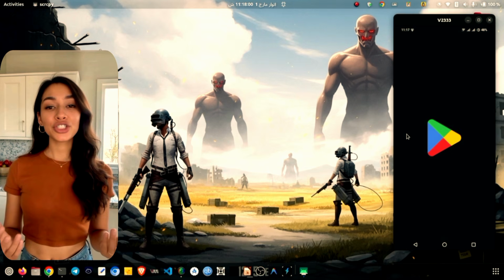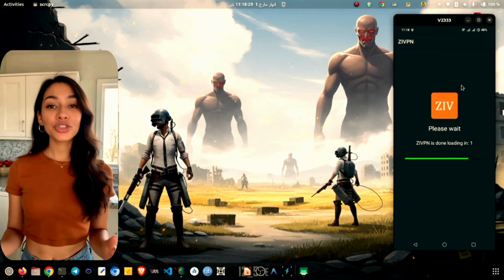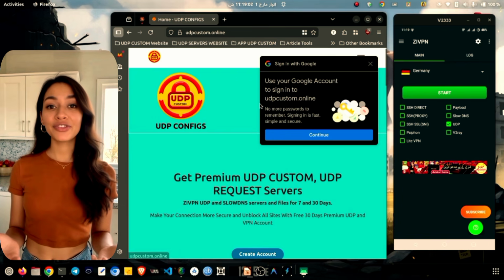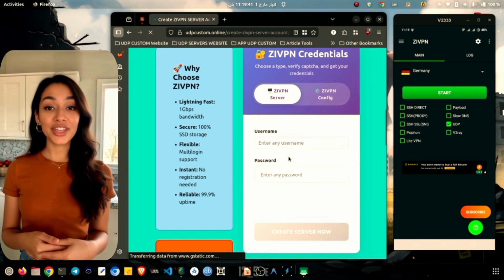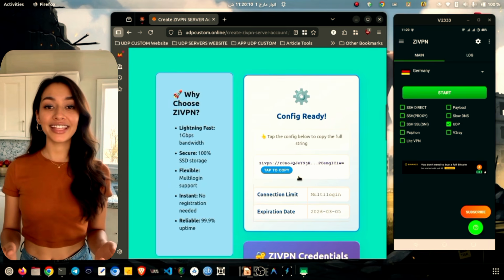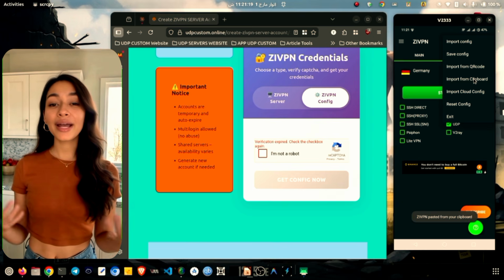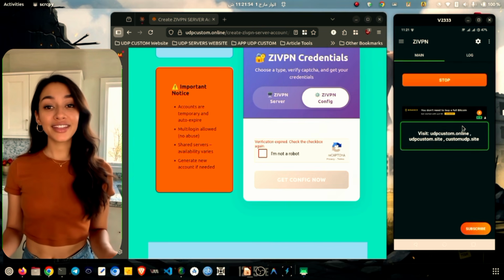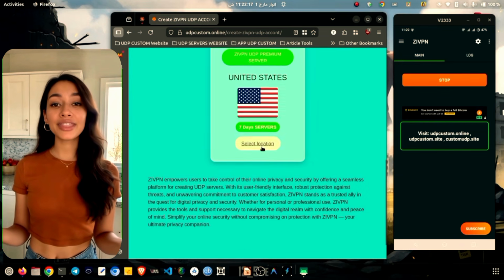Create Your own Fast and Unlimited ZIVPN UDP Config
In this video, I will show you exactly how to create a fast ZIVPN UDP config using the UDP Custom website and how to import and use it on the ZIVPN client VPN app to enjoy a fast, stable, and secure VPN connection on your Android device. This tutorial covers every step from downloading and installing the ZIVPN app from the Play Store, visiting the UDP Custom website to generate a free ZIVPN UDP config, selecting your preferred server location, completing the config form, copying the config to your clipboard, importing it directly into the ZIVPN app, and finally connecting and verifying your VPN connection through the logs and IP check tool. Whether you are looking for better privacy, bypassing restrictions, or simply a faster browsing experience, this guide will walk you through the entire process in a clear and easy-to-follow manner.

ZIVPN App: Search ZIVPN on Google Play Store

   ▶️ 125tech.online